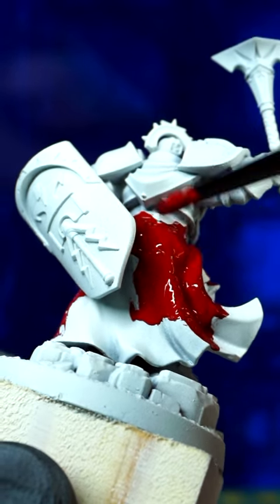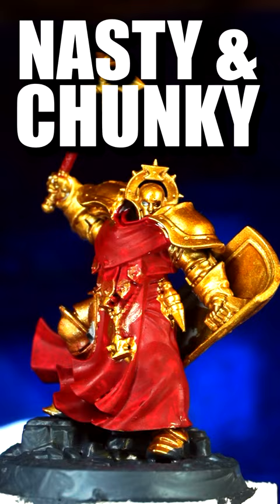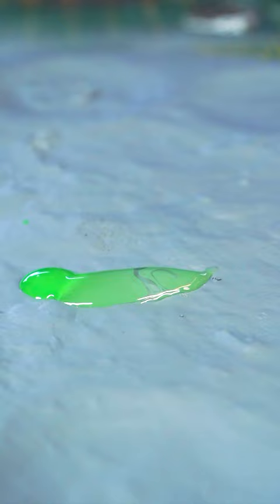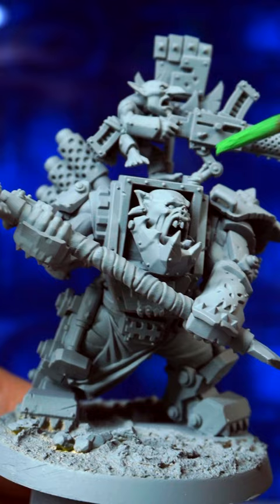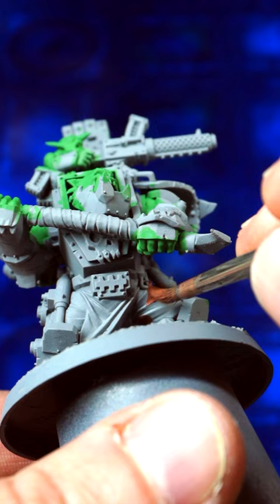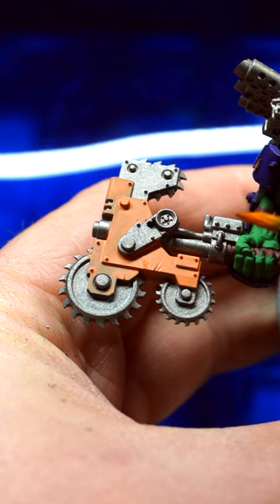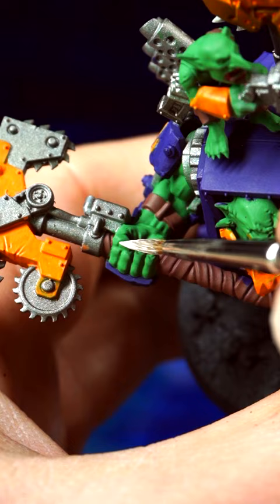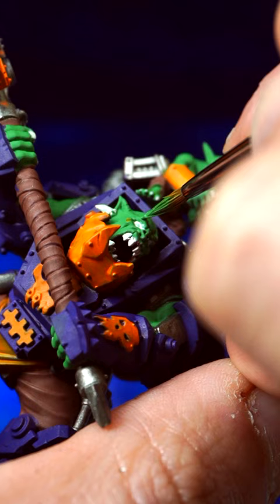Thin your paint! Basecoating basics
If you're new to mini painting, I've made a very beginner-friendly guide to show you how to take your minis from the sprue, building, cleaning, priming, painting, shading, highlighting, and even transfers!